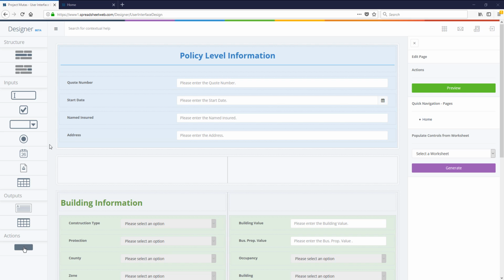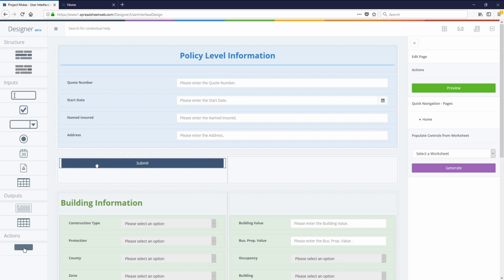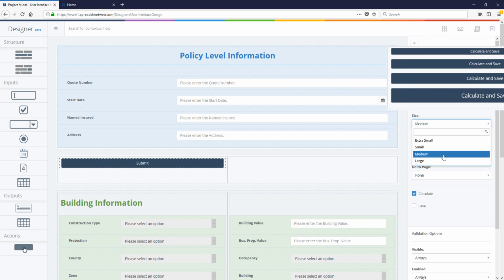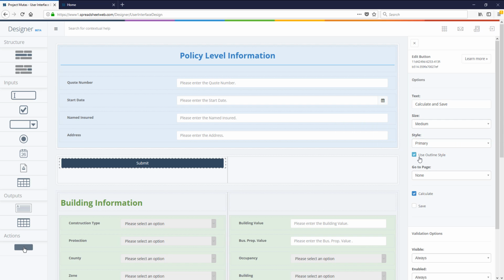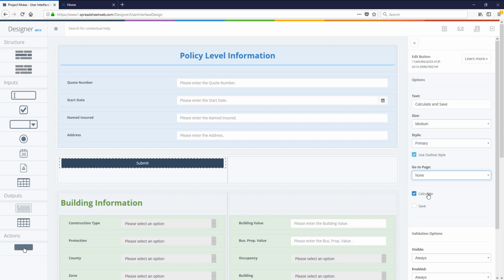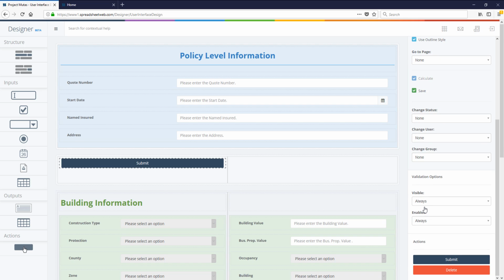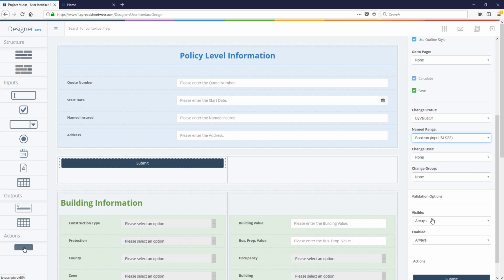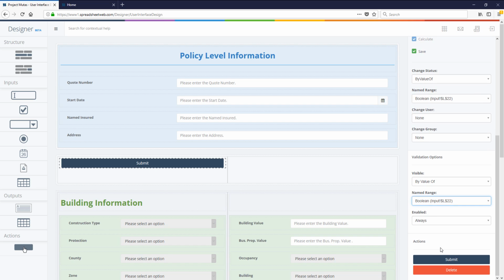Action Buttons in SpreadsheetWEB Designer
This video demonstrates how you can create action buttons in the designer.